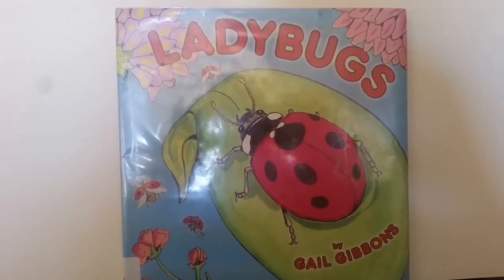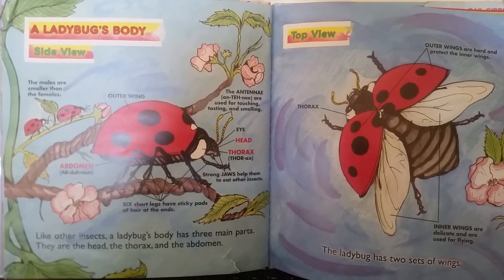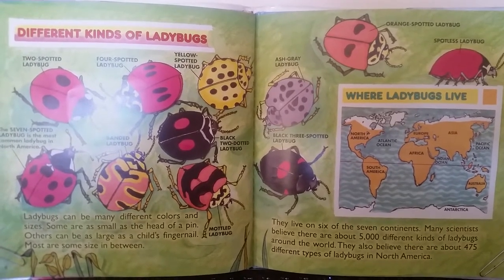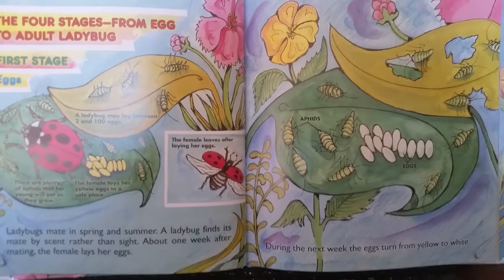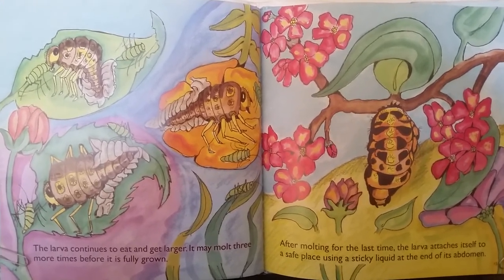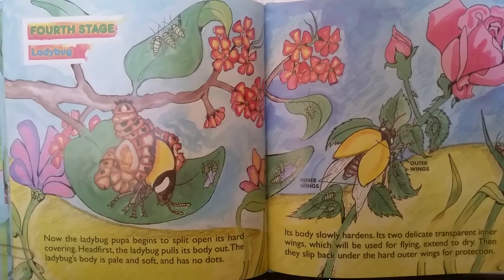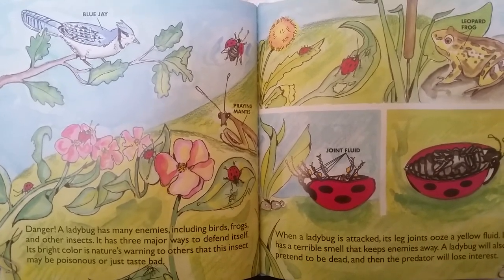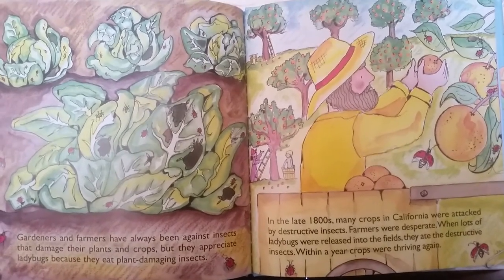Ladybugs by Gaillard Gibbons pt. 1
Ladybug lifecycle